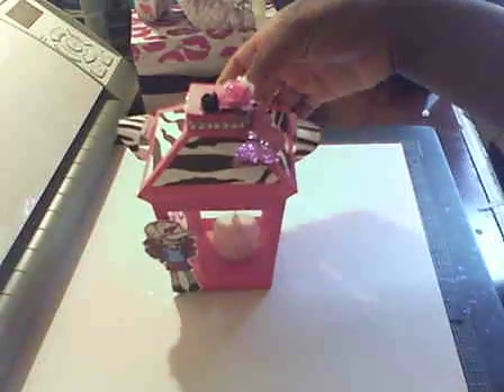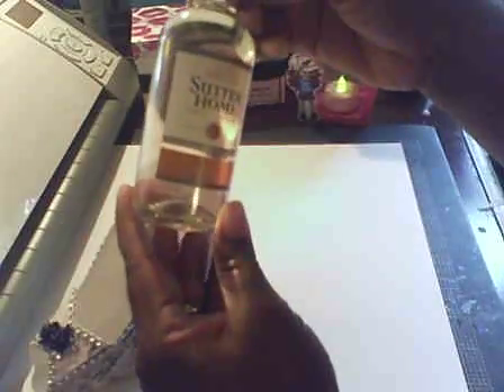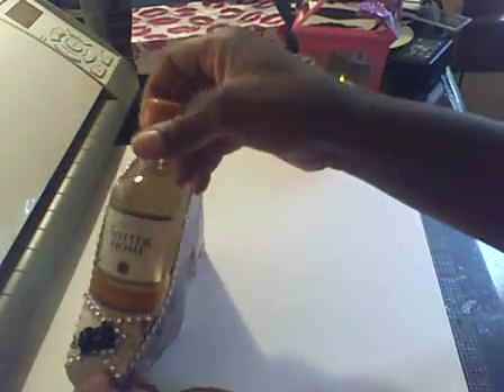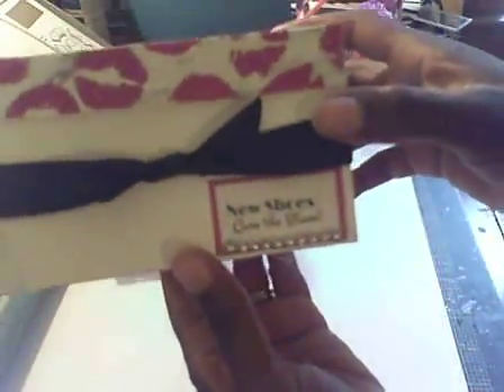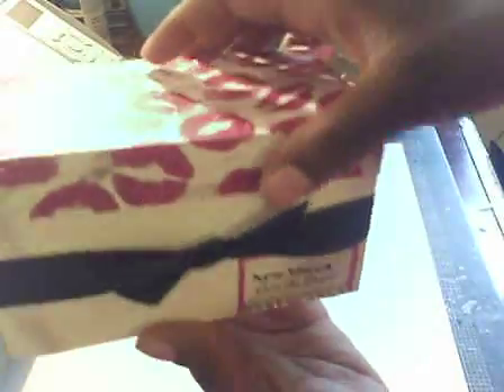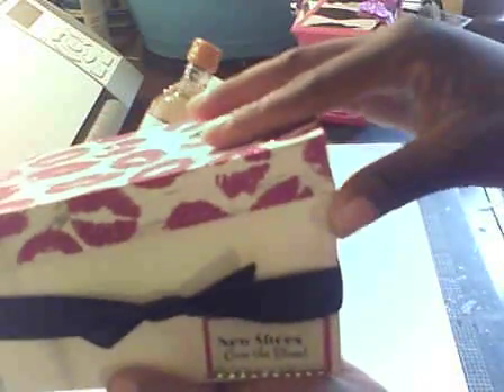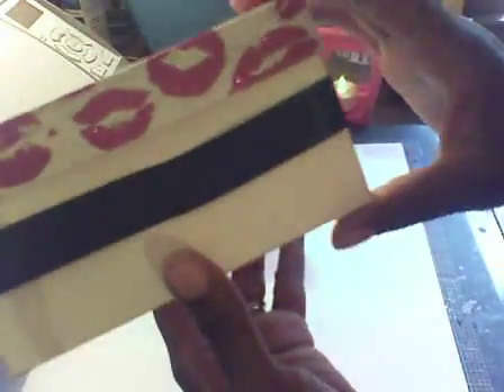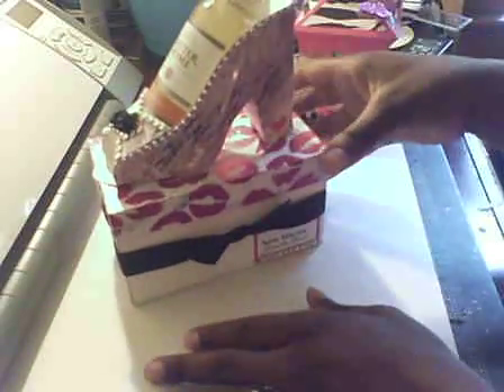Tea light silhouette cut and cricut cuts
Tea light lantern and cricut 3d shoe and shoe box cuts
Thanks Doreen youtube do4x4